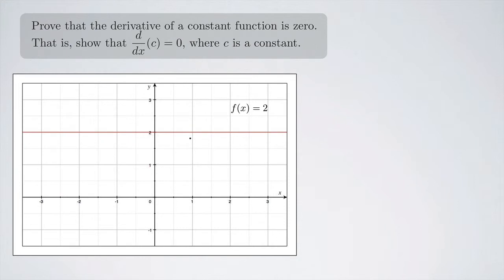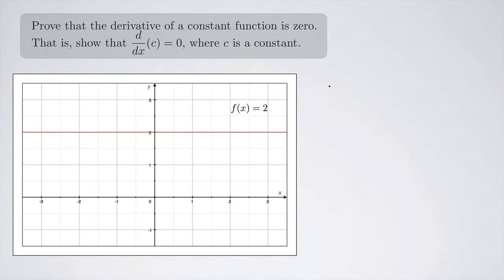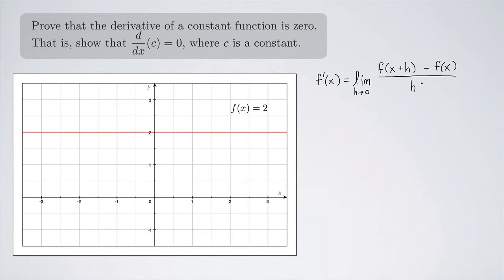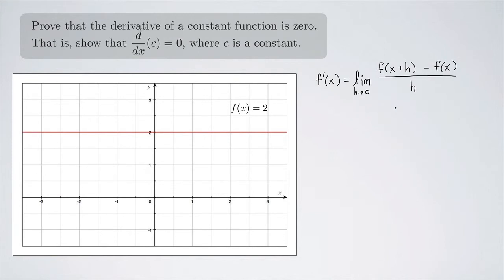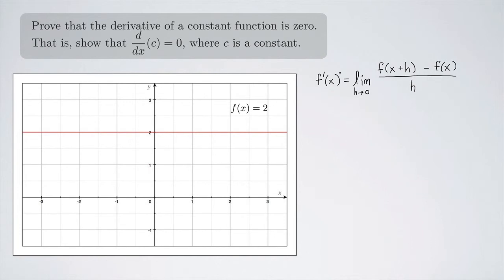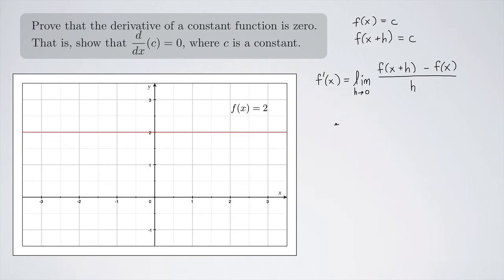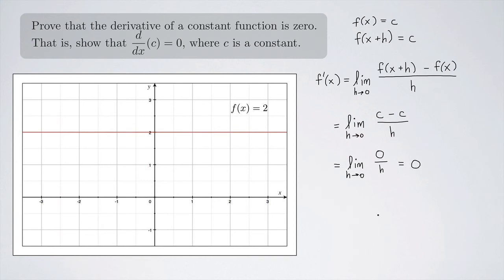(Single-Variable Calculus 1) Proof of the Derivative of a Constant Function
A proof that the derivative of a constant function is equal to zero.